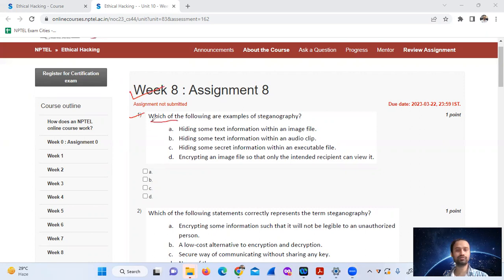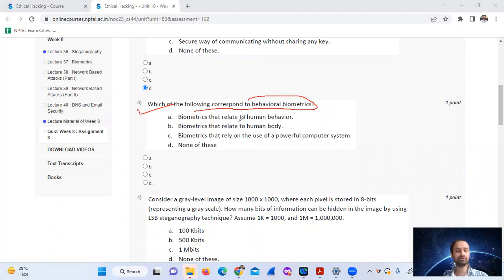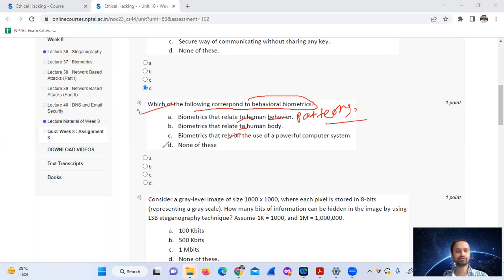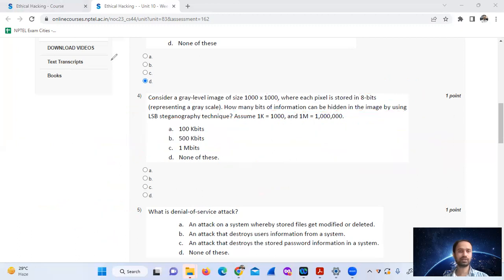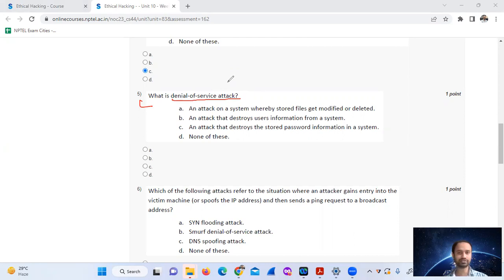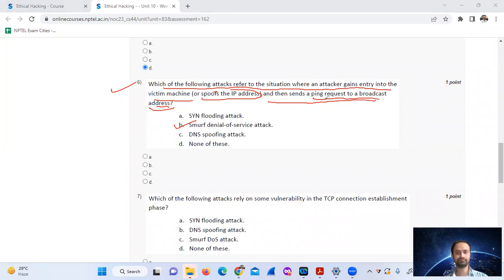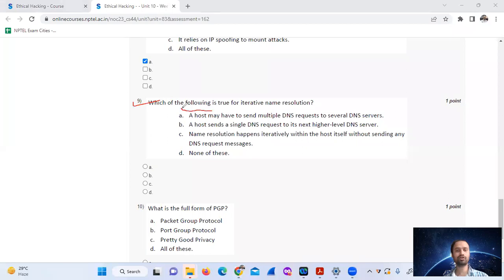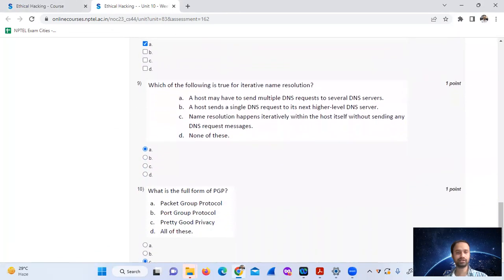NPTEL ETHICAL HACKING WEEK-8 ASSIGNMENT SOLUTION (JAN-APR) 2023 in Hindi